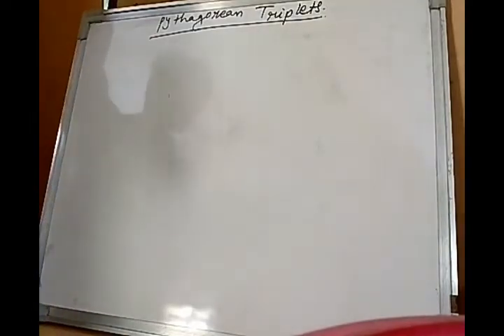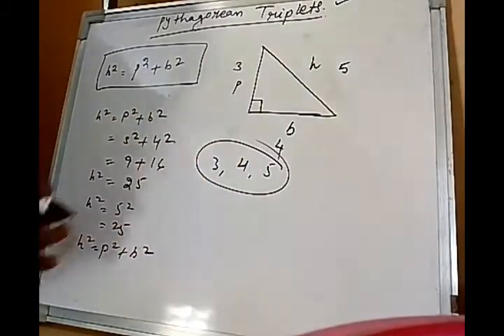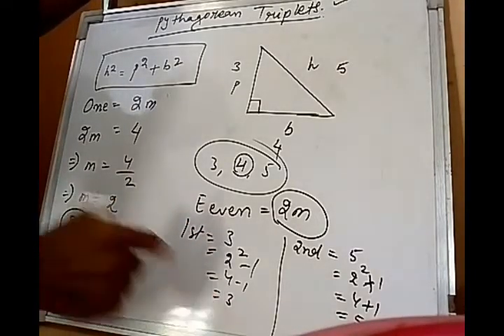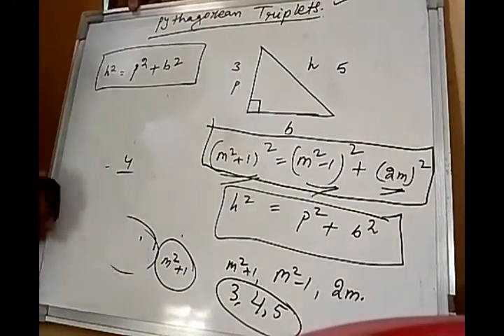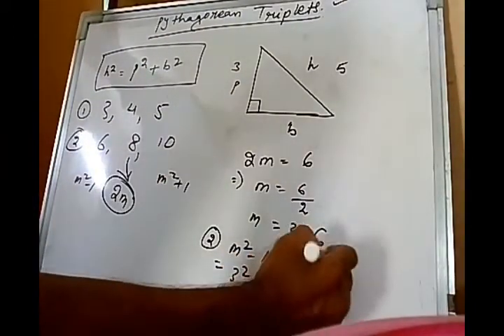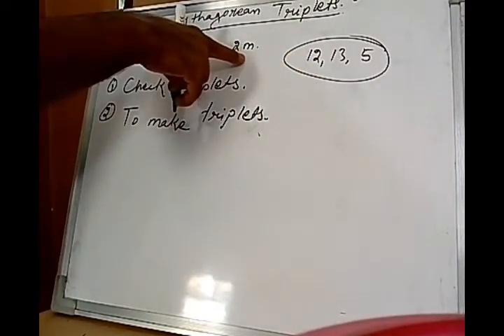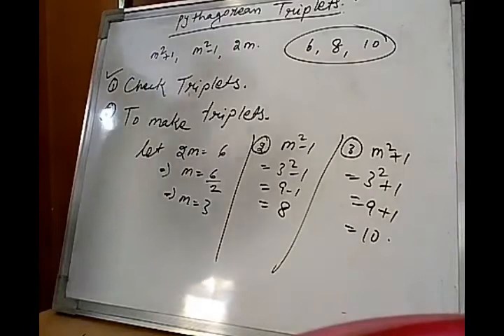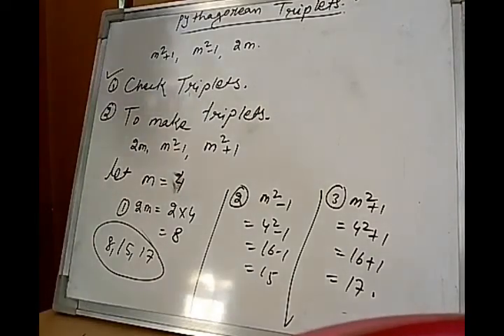Pythagorean triplets. (Square and square root)